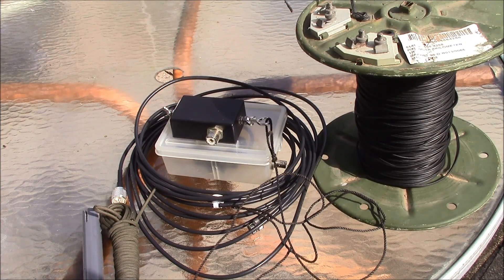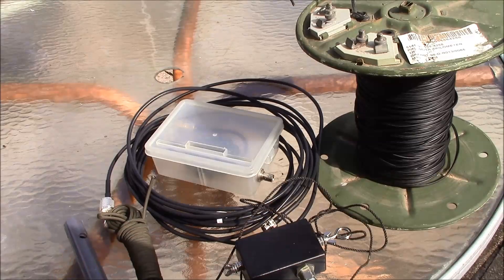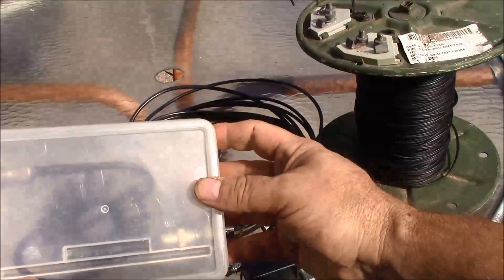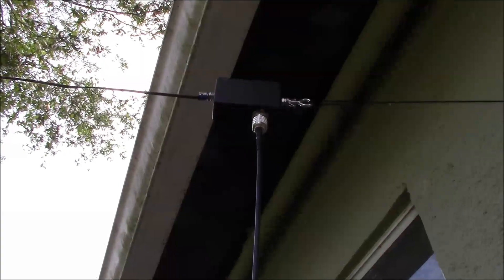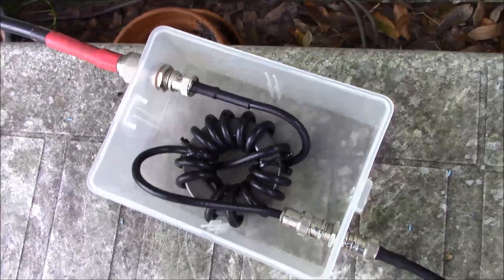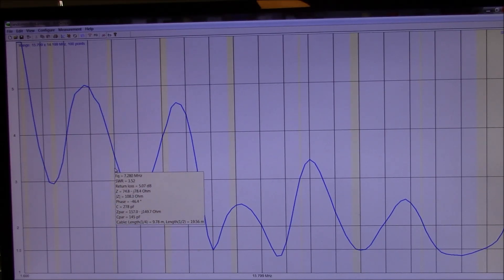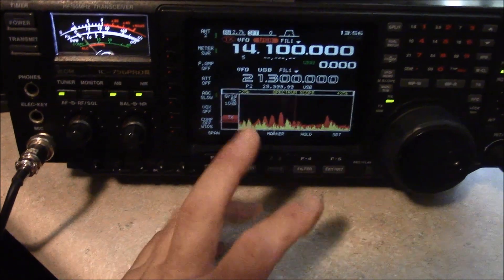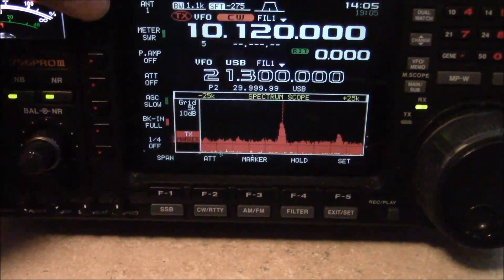The random length end fed HF antenna and you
Short video on a simple multiband HF antenna (w/tuner) you can put on the air with a few mulitpurpose items in less time than it takes to watch this video.